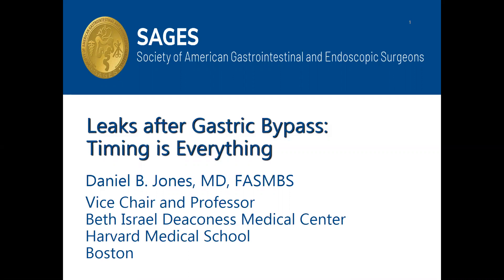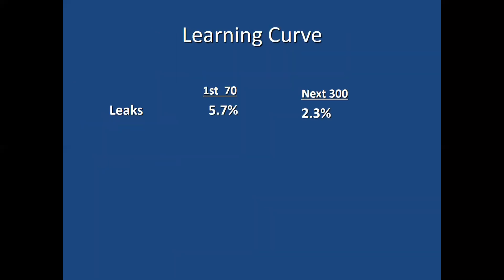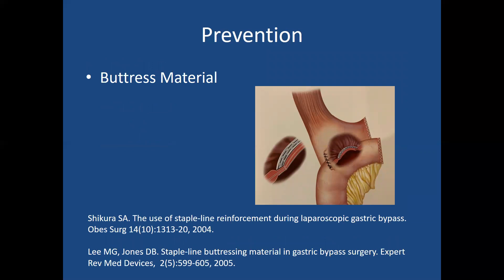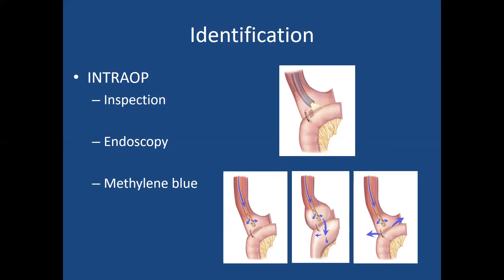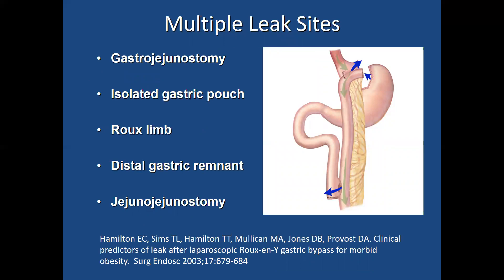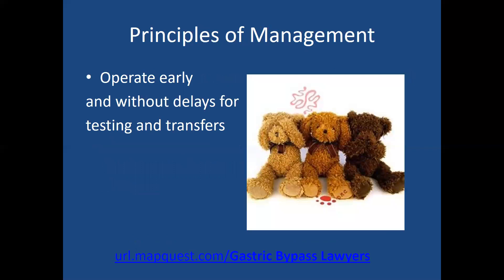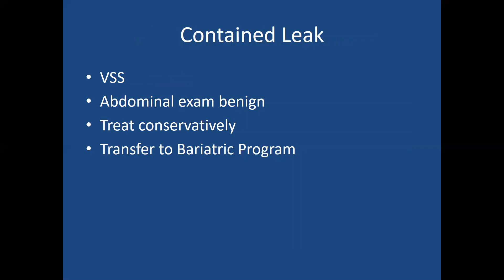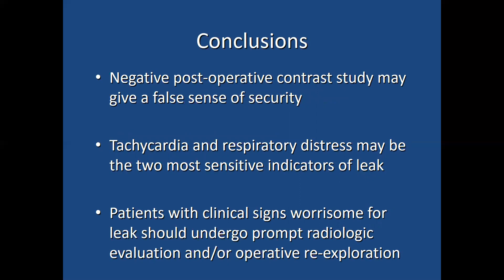Leak After Gastric Bypass: Timing is Everything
This talk was presented by Daniel B, Jones, MD, Harvard Medical School, Beth Israel Deaconess Medical Center at the Managing Bariatric Complications On-Call: This Patient is too Sick to Transfer … Now What Do I Do? session during the 2020 SAGES Virtual Meeting.